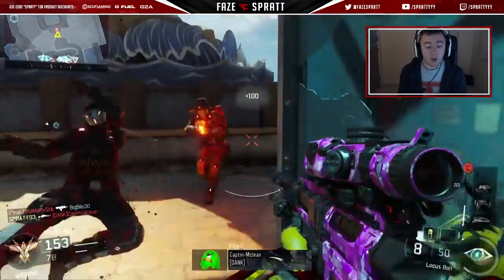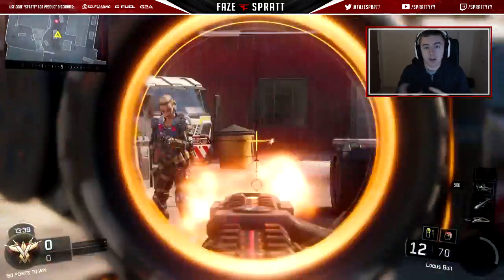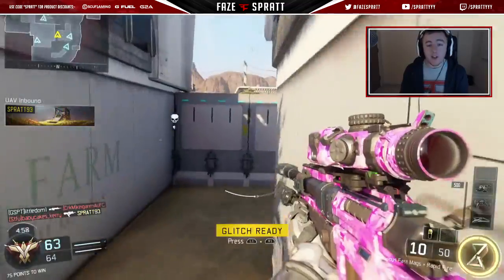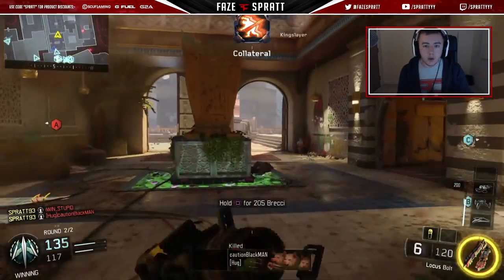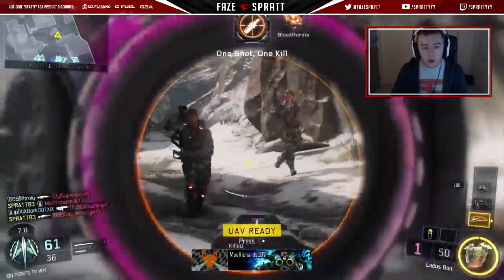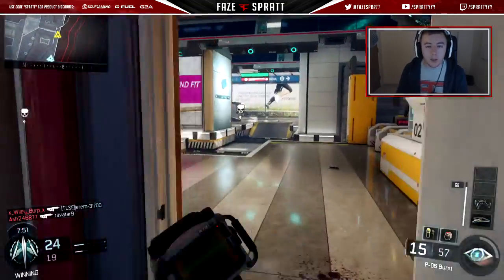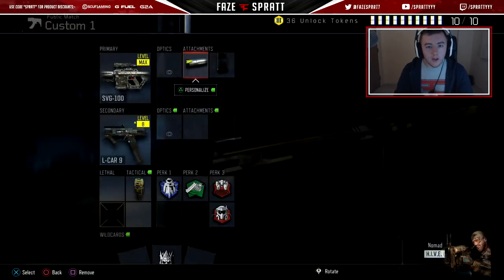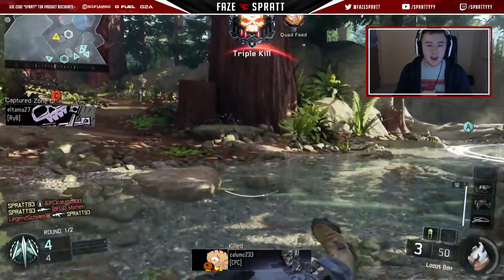How to Snipe on Black Ops 3 with FaZe Spratt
Timestamps:
0:44 Aim Assist
1:05 View Kick
1:29 Sensitivity
2:29 Drag Scoping
3:14 Centering
4:17 Sniping Motion
5:04 Movement
6:14 Leading Shots
6:52 1on1 Gunfights
7:54 Consistancy
8:33 Playstyle
10:24 Movement Advantage
11:10 Map & Spawn Info
11:35 Sniper Rifle Talk
13:35 Class Setup

Want to play like us? These are the controllers we use, these are the controllers the Pros use, and they will make you a better Call of Duty player